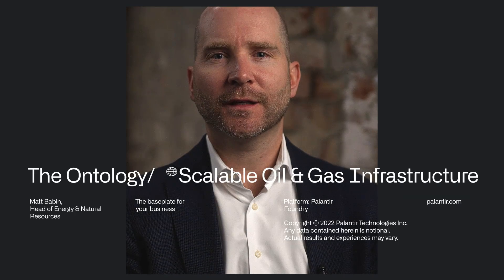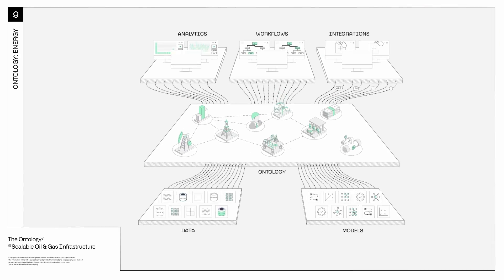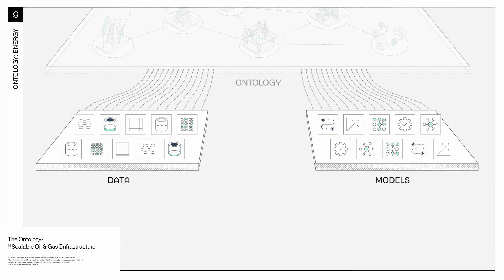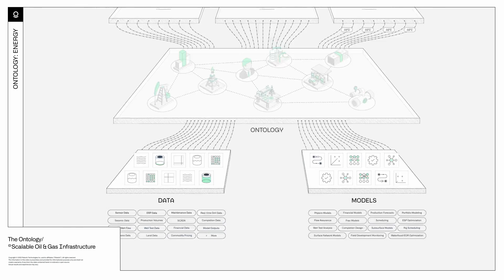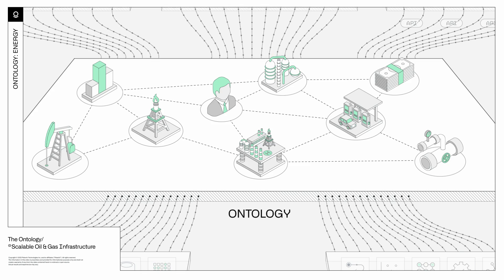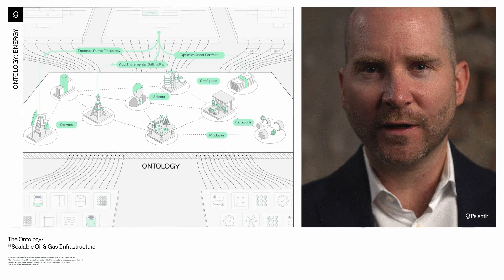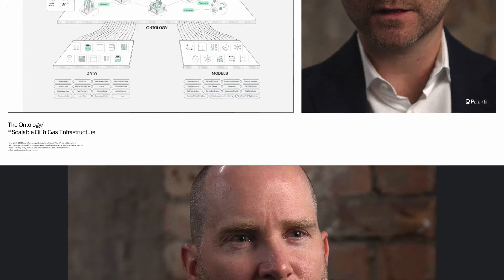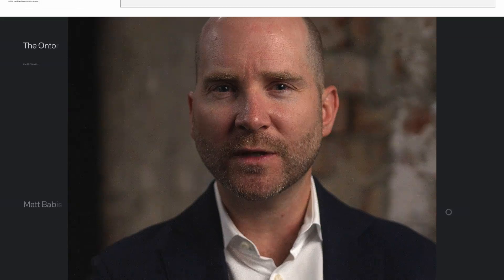The Ontology: Scalable Oil & Gas Infrastructure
The Palantir Foundry Ontology is a unique category of software. Some of the most sophisticated players in oil & gas are already using it as a baseplate on which to unify, act, and build. Matt Babin, Head of Energy and Natural Resources, explains why.